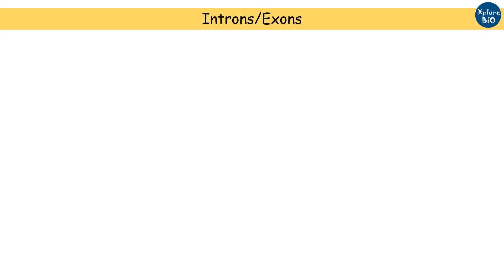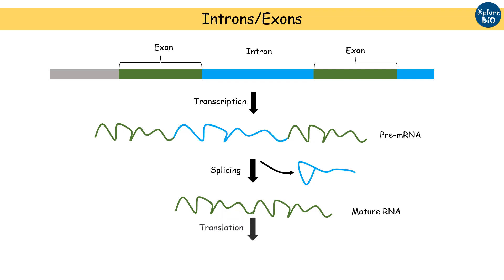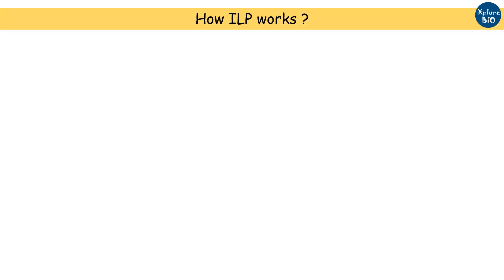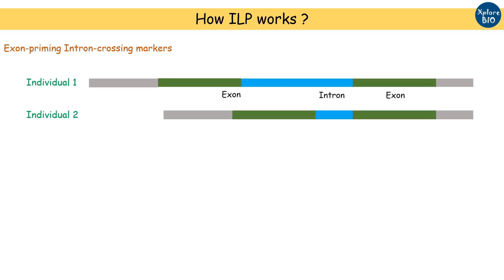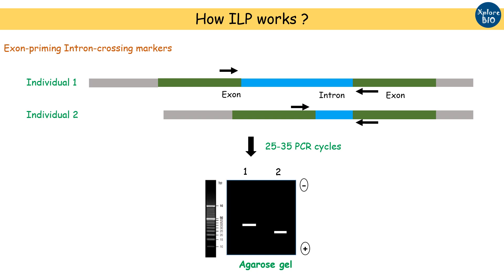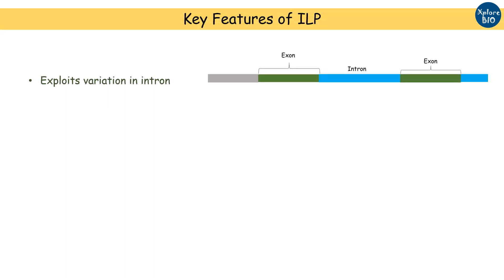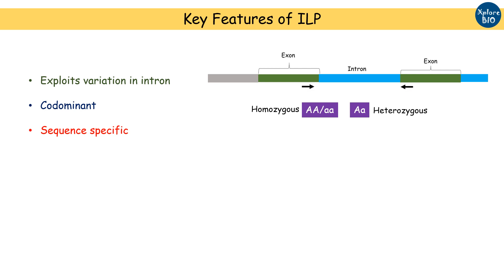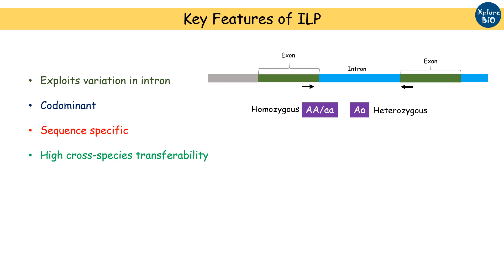ILP marker (Intron Length Polymorphism), Intron targeting polymorphism, Exon-primed intron-crossing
Exon priming intron crossing marker is a popular genetic/DNA marker used for various genotyping studies. This video is made for develop a basic understanding of ILP makers.

Reference research article:
Universal Primers for Exon-Priming Intron-Crossing (EPIC) PCR on Ribosomal Protein Genes in Marine Animals